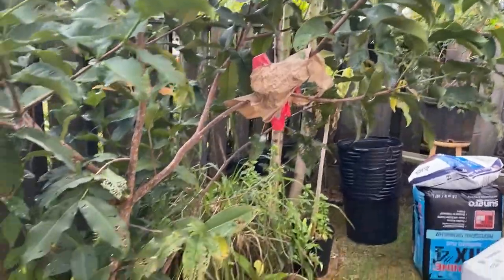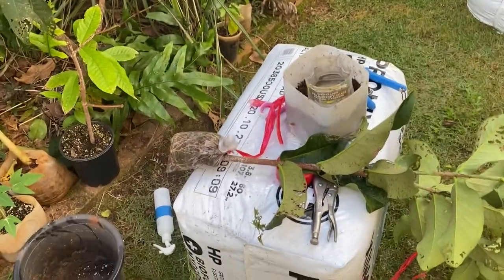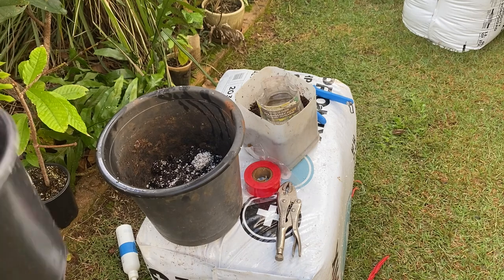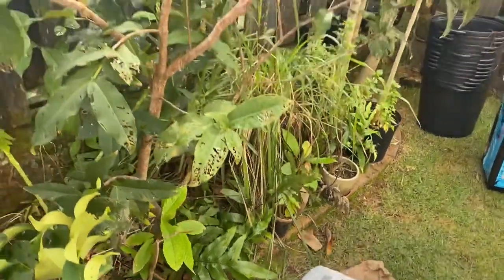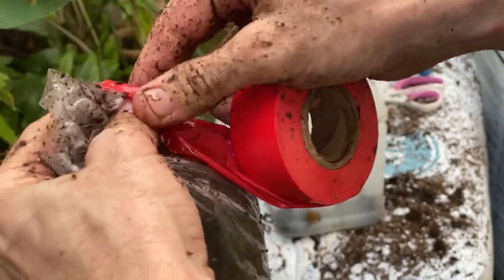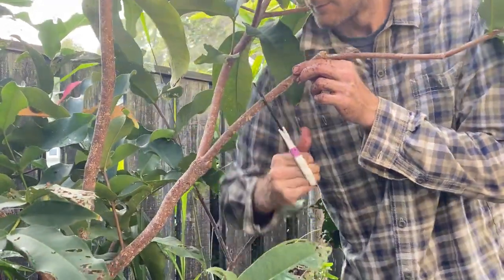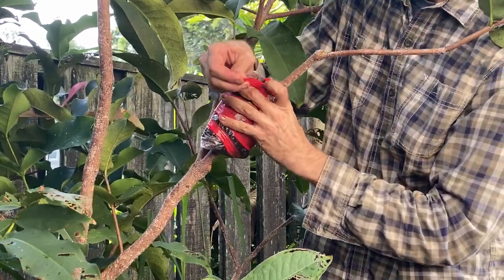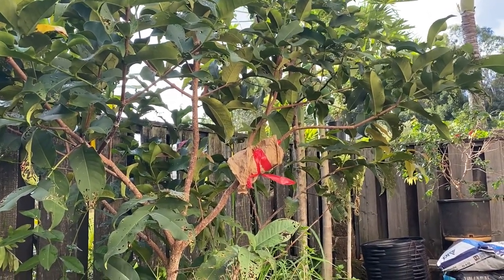Air Layering Wax Jambu Apple Marcotting Fruit Tree in Hawaii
-NOTE- As suggested by more experienced growers, After filming I soaked the roots with plenty of water since the root ball was so dry. Also adding some nutrients like kelp/seaweed/mycorrhiza might help the success rate. Pro-Mix HP+ soil does have mycorrhiza/biofungicide already added.

Removing air layer from a wax jambu wax apple ( Syzygium samarangense ) fruit tree and starting another one.

3 month old air layer